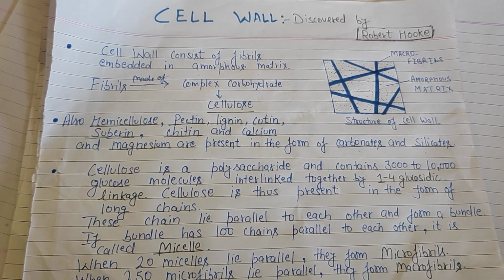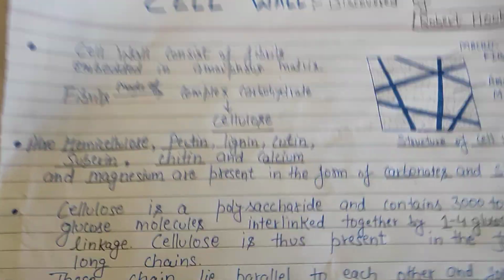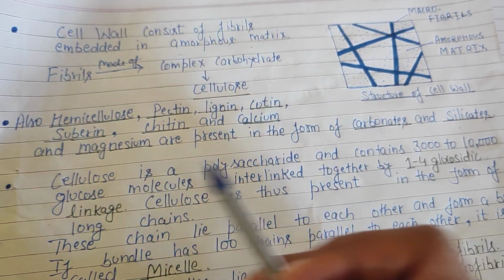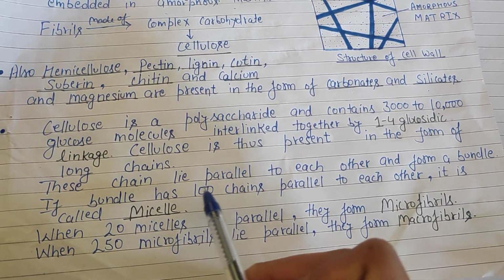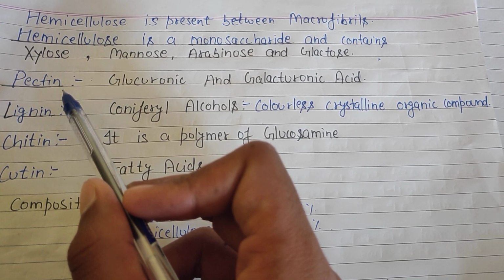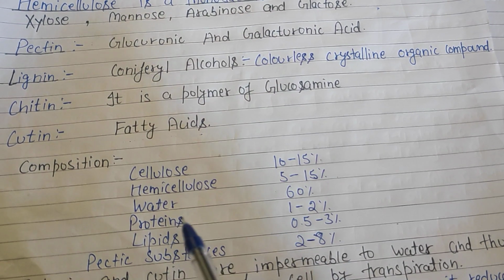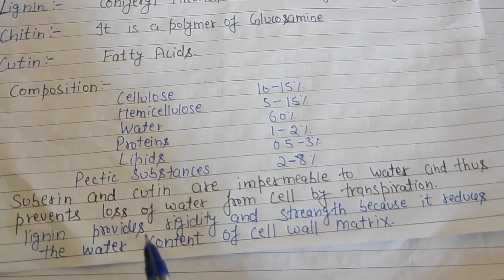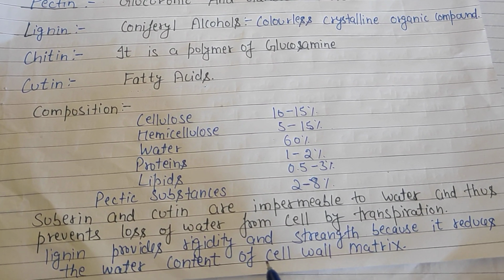Chemical Composition Of Cell Wall